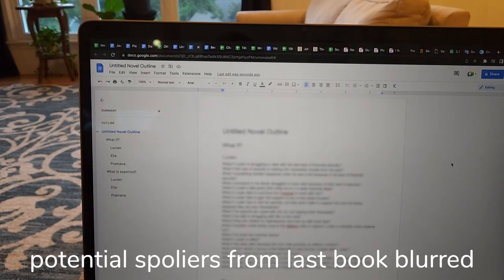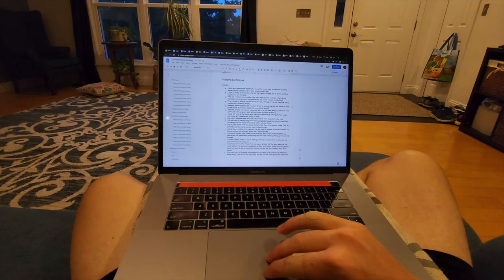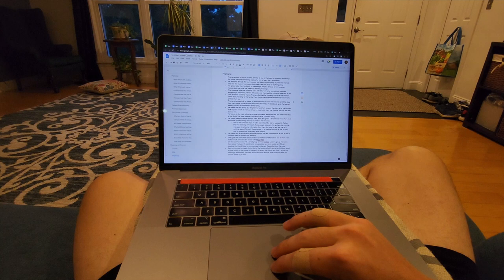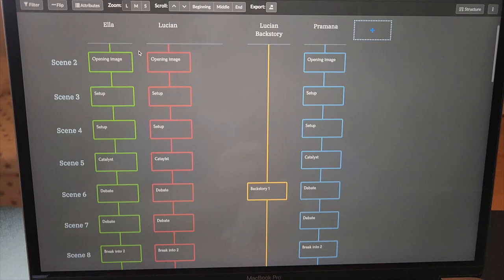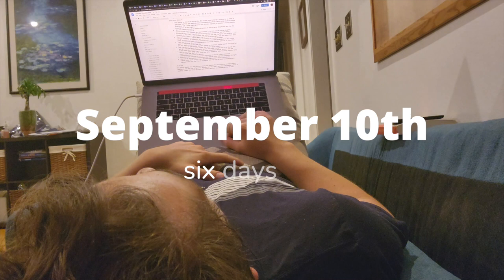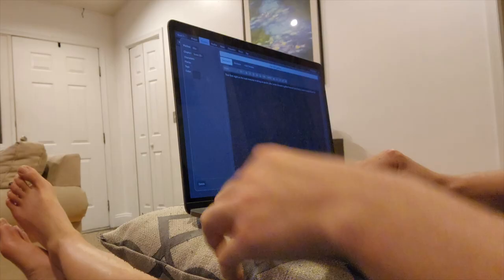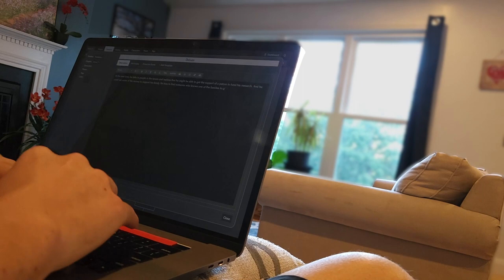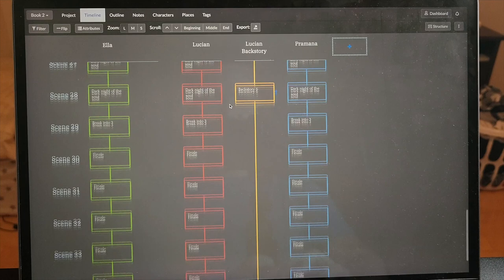Outlining the sequel to my epic fantasy novel | writing vlog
In this writing vlog I'm outlining the sequel to my epic fantasy novel! Outlining book 2 definitely came with a bunch of different challenges that I didn't expect...

More specifically, in this writing vlog I outline one positive growth arc and two flat arcs, I figure out a way to deal with an injury and continue working, and I outline the backstory scenes for one of my characters.

It was two weeks of intense work and some struggle, but it led to a completed outline for another epic fantasy novel!!

What do you think of this writing vlog? Was there anything else you would have liked to see about the process of outlining this epic fantasy novel?

📚Books read/used in this video (paid links, more info below*)📚

Creating Character Arcs by K.M Weiland
Outlining Your Novel by K.M Weiland
Save the Cat Writes a Novel by Jessica Brody

* Long story short, by purchasing a product from one of my paid links you are helping support this channel and my journey to become an author 🙂 I will never recommend any products I don't actually use and don't think are worth the price.